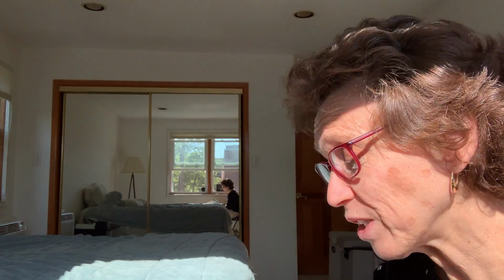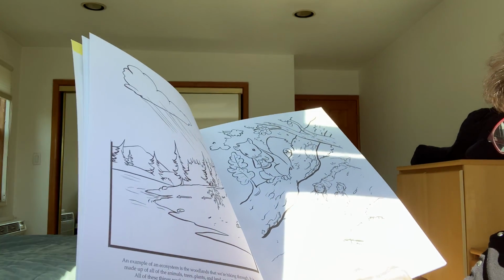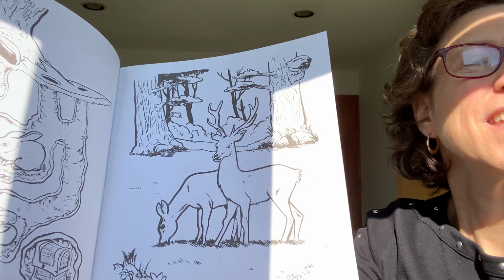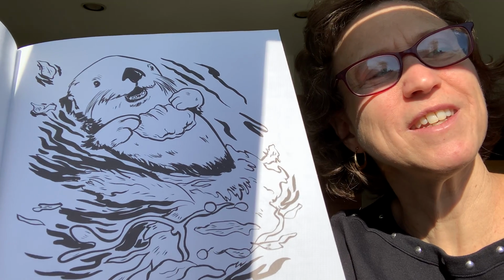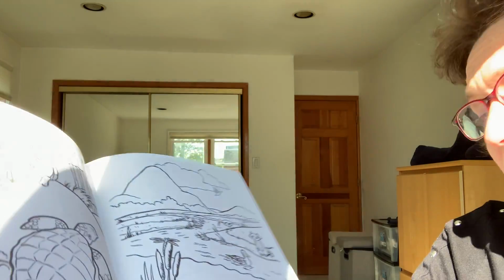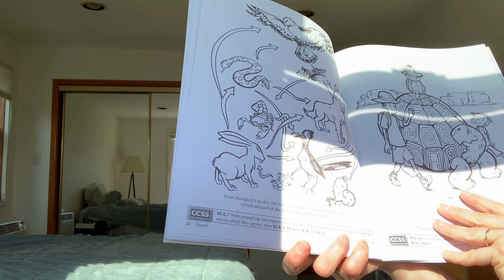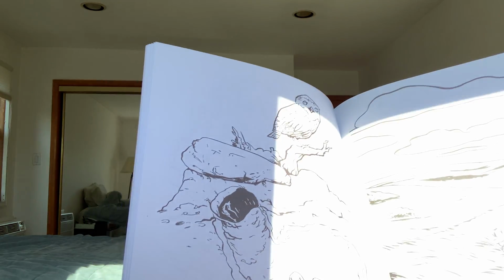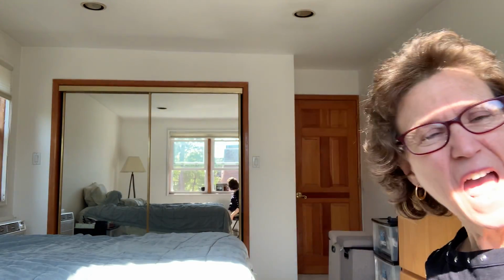Exploring Ecosystems for Early Childhood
This is a picture book share about ecosystems with Judy (one of our Children's Librarians),  that is informative and includes Common Core science standard concepts for pre-k and K children. We Hope you enjoy!